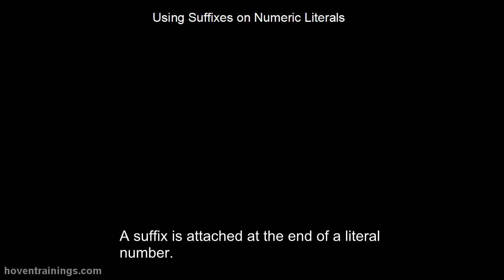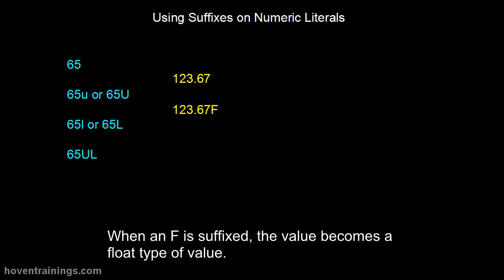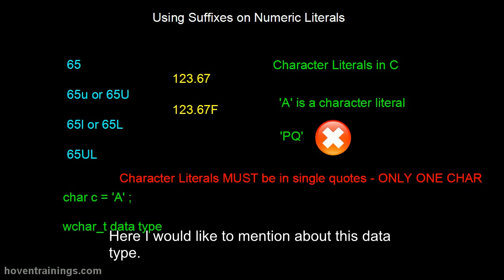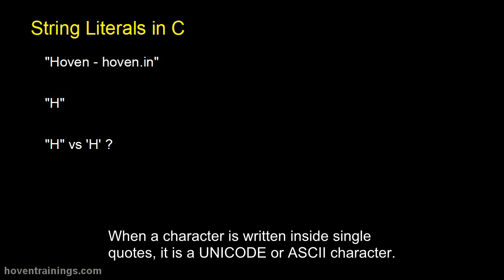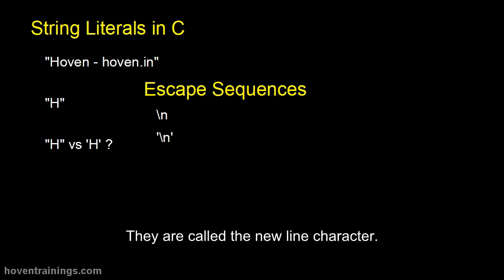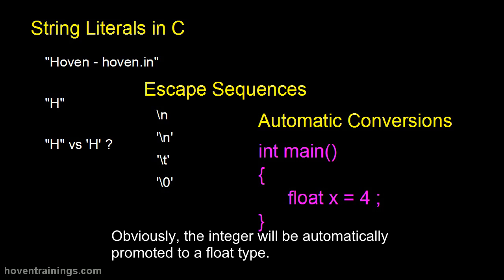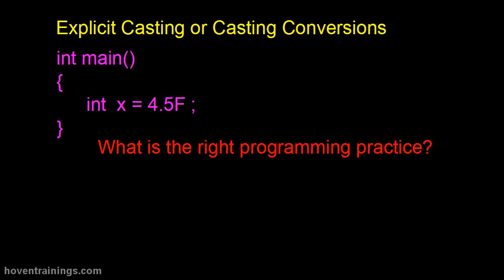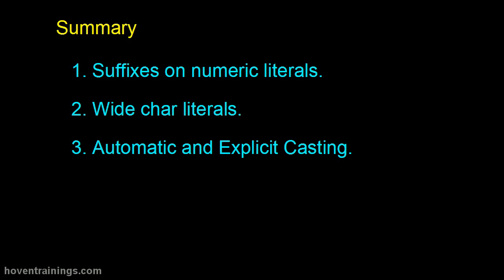Lecture 6 - Literals in C(Part 2)| C/C++ Video Tutorials and Lectures for Beginners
A suffix is attached at the end of a literal number.
This value has no suffix, so this is by default, a signed value.
If u is suffixed to a literal, then it becomes an unsigned value.
When an L is suffixed, the value becomes a long type.
The suffix is acceptable in both lowercase and uppercase.
But we recommend using it with uppercase L.
The reason is that it is possible to confuse the lowercase l with the digit 1.
It is easy to see that this is an unsigned long literal constant.
Suffixes can be applied to floating point values also.
This value is without any suffix.
Compiler treats it as a double value.
When an F is suffixed, the value becomes a float type of value.
A character literal is a character of text.
Character literals are written inside single quotes.
A literal is internally stored as a number.
This number is called it's ASCII or UNICODE value.
This is wrong. It's a syntax error.
Only one character can be stored in a pair of single quotes.
This expression stores the character literal A in a variable called c.
But since it is basically a char number, A is stored internally stored as 65.
The ASCII value of A is 65.
Here I would like to mention about this data type.
This type is a type of char data type, but it is used for storing UNICODE characters.
UNICODE is the next step from the ASCII set which can support only 255 characters.
The UNICODE is an extended character set.
It contains characters of all languages of the world, like Arabic.
It includes characters of all scripts ever used by human beings.
When an L is prefixed to a character literal, it becomes a wide character.
A string is a sequence or series of characters.
This is a string of characters.
A string is written inside double quotes.
This is a string of one character.
When a character is written inside single quotes, it is a UNICODE or ASCII character.
When the same char is written inside a double quotes, it becomes a string.
A string is known from the double quotes.
Some characters have special meanings.
One such character is the n character.
An n is also used to indicate that a new line of text is being created.
So an n is used as a new line character.
When an n is used as a newline character, it is preceded by a slash.
This slash tells the compiler that n is being used for a special purpose.
This is called "Escaping".
Both the slash and n are together called a new line character.
Even though they are two characters, but when written together, they become one.
They are called the new line character.
A new line character can be written in single quotes because it is a character.
This is a tab character.
This is the null character having the ASCII value of zero.
This is a very important character in C as we shall see later.
Sometimes Integral literals get converted from one type to another.
These conversions can be automatic.
These conversions are done by the compiler.
Consider this code.
In this statement, a signed integer is being stored in a float.
Obviously, the integer will be automatically promoted to a float type.
This is an automatic conversion. But it is a fairly harmless one.
It's safe because 4 is converted to 4.0 without any loss of accuracy.
Sometimes a literal can lose accuracy during conversion.
Conversions involving a loss are not automatically done.
Some compilers give a warning during such conversions.
In this code a float is being stored in an integer type.
This conversion will cause the decimal point to be dropped.
x will get 4.
This code will no doubt run but at the cost of a truncation or loss.
If the developer is doing it knowingly, then he must tell it to the compiler.
C++ has a concept of an explicit cast for doing this..
An explicit cast is the opposite of an automatic conversion.
One of the ways of explicit casting is to use the round brackets as shown.
The compiler will remove the warning, if it was showing it earlier.
You might be wondering what practical difference was made by casting?
The answer is: no practical difference at all.
In both the cases the variable x gets 4.
It's about the developer's workmanship.
A good developer expresses his intent by using the casting feature of C++.
We learnt about the various suffixes on integer and floating point literals.
We also learnt about char and wide char literals.
Finally, we learnt about automatic and explicit casting in C.